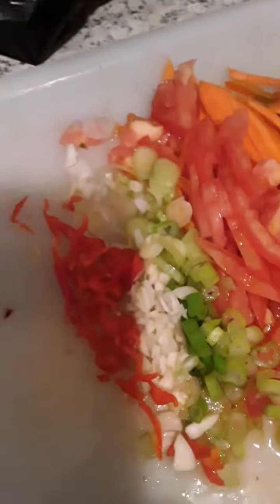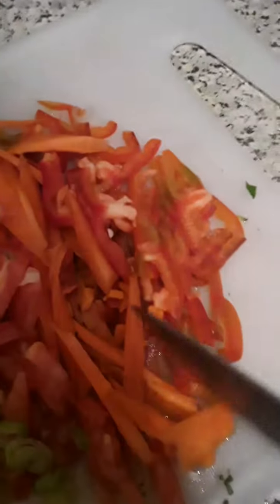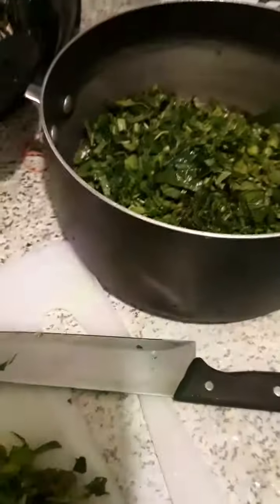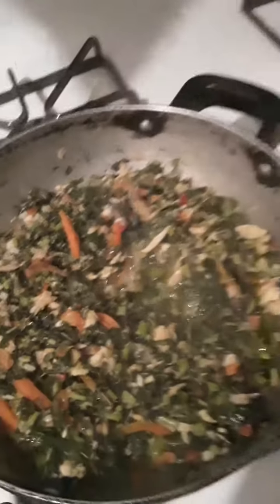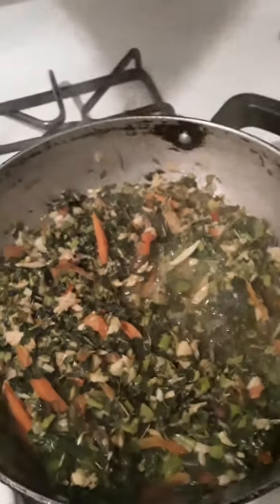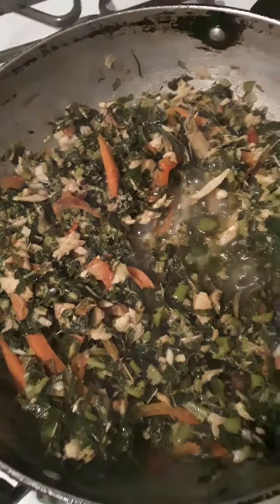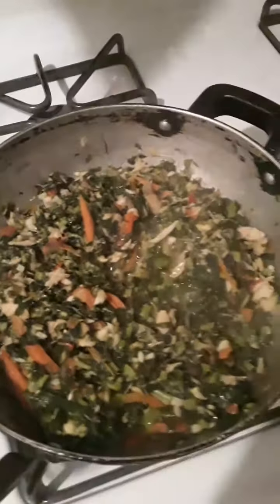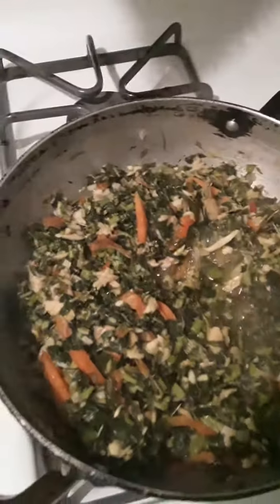May 11, 2020